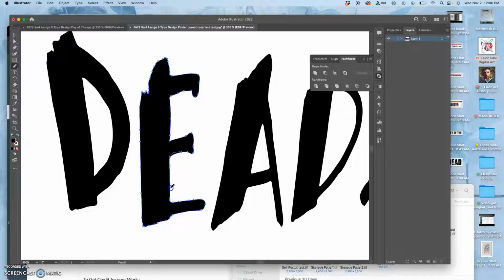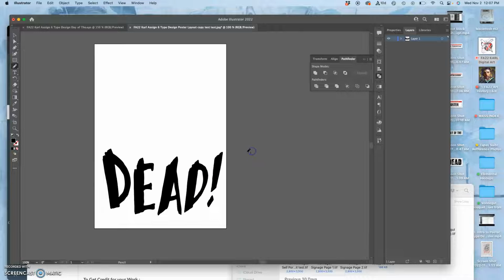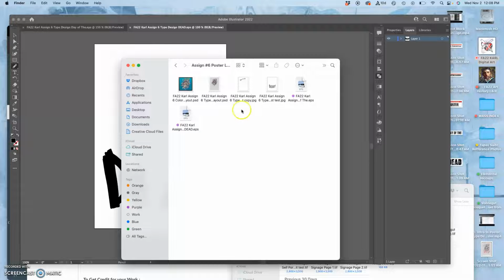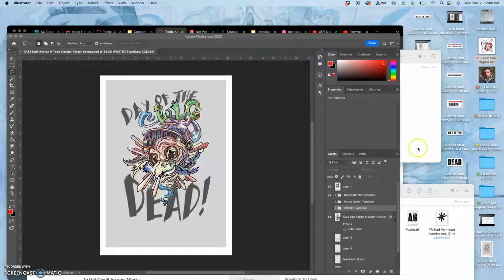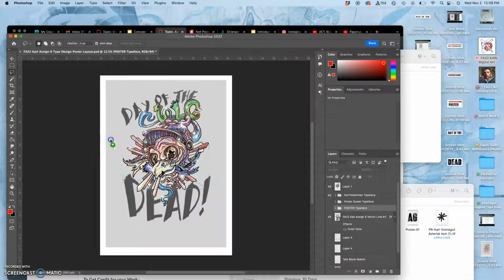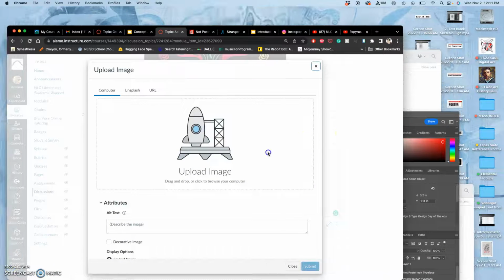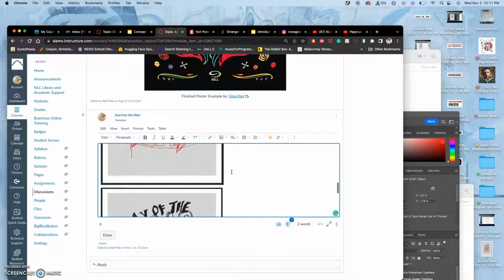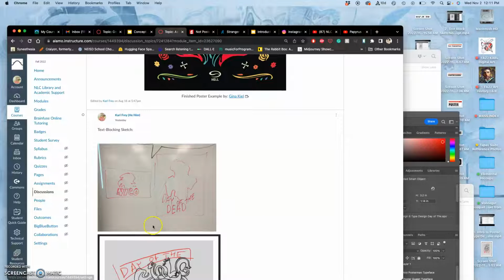6 Saving Your Black Type eps Files and Bringing them into Photoshop as Smart Objects